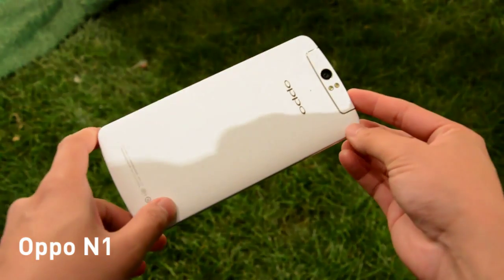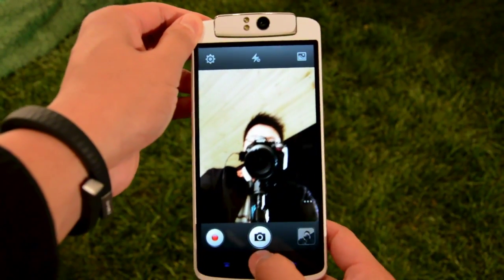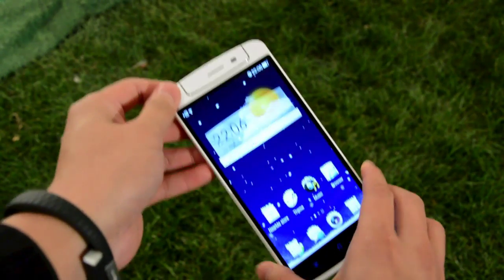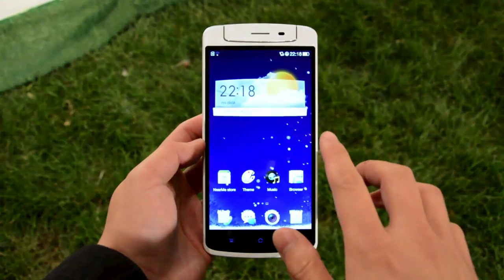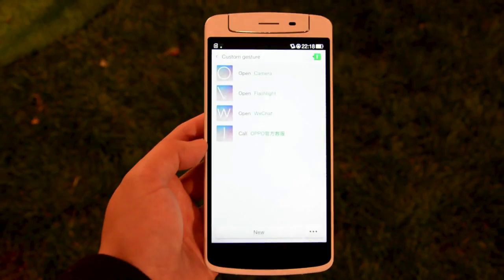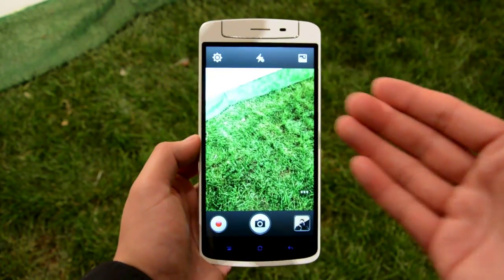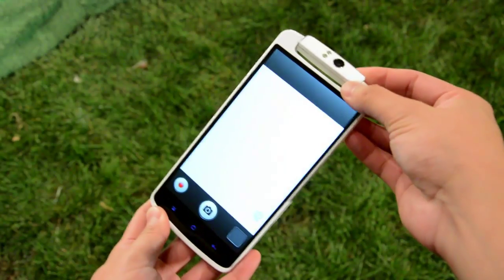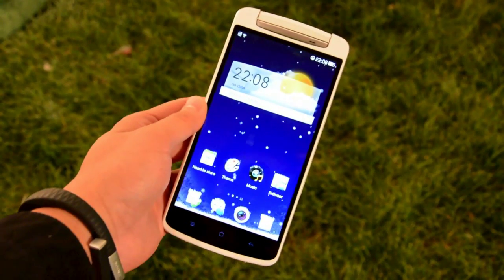Oppo N1 hands-on | Engadget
The Oppo N1 is the world's first smartphone to pack a swivel camera, meaning folks can use it to take 13-megapixel images at almost any angle they want! As usual with Oppo's recent devices, the N1 is also nicely built. Just too bad that it's only available in China for now. Read on at Engadget